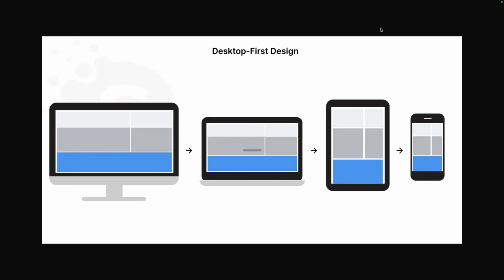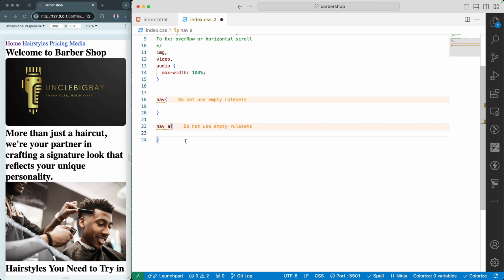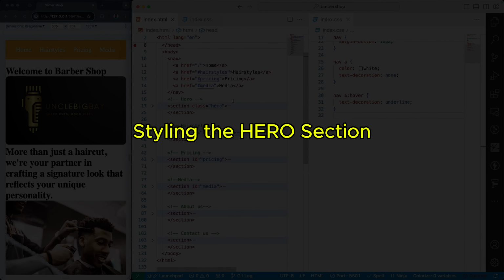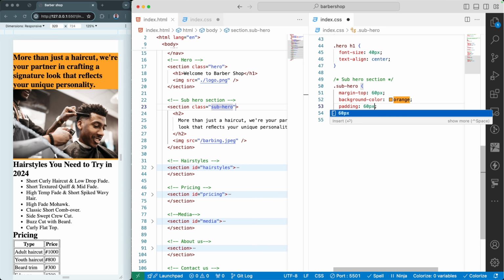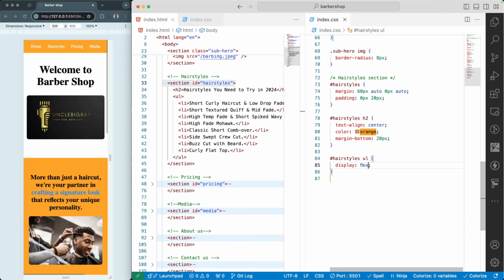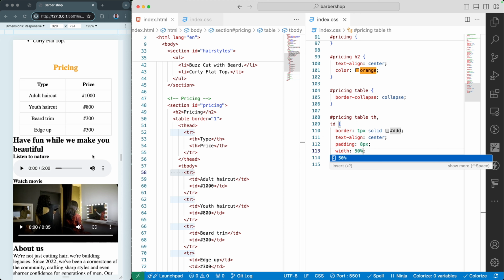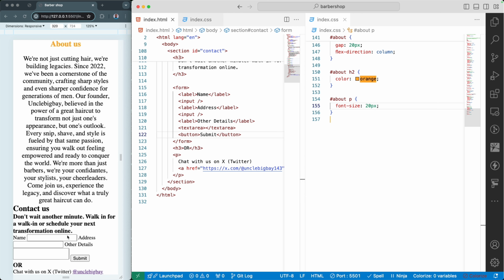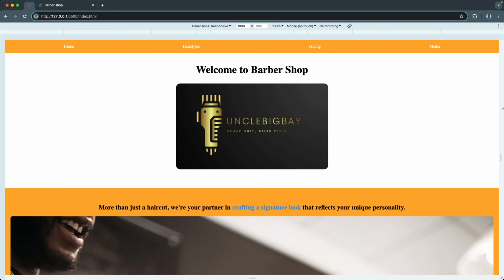Style a Barbershop Landing Page with CSS (Mobile design)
In this tutorial, you'll dive into the world of CSS and discover how to create visually appealing web pages. This tutorial will guide you through styling a responsive landing page for a barbershop from scratch.

You'll learn about essential CSS properties, layout techniques, and best practices to enhance your web development skills. By the end of this project, you'll have a fully stylish and mobile responsive barbershop landing page that you can add to your portfolio.

Whether you're new to CSS or looking to refine your skills, this tutorial provides a solid foundation for your web design journey.